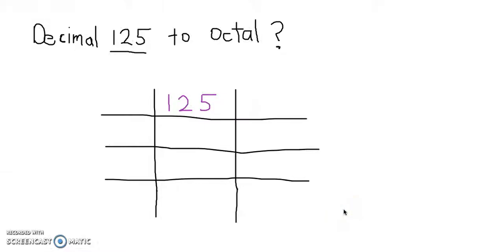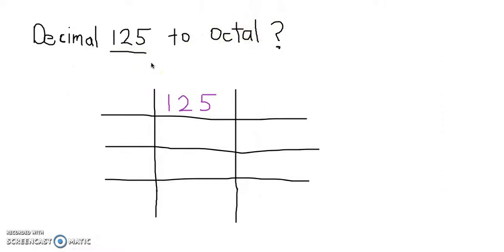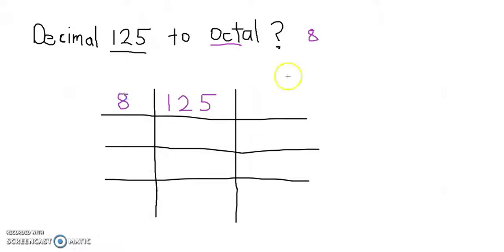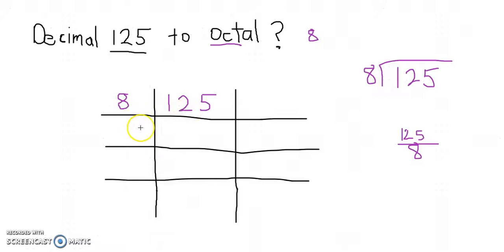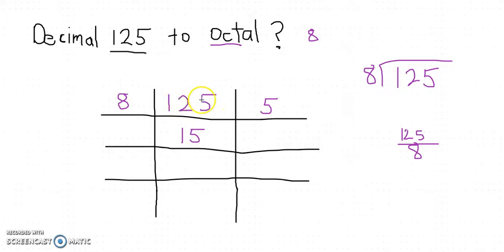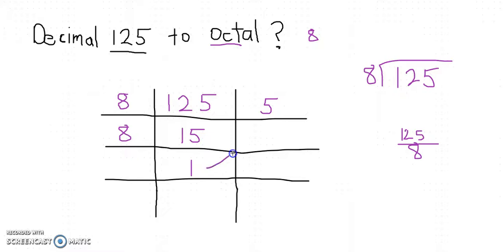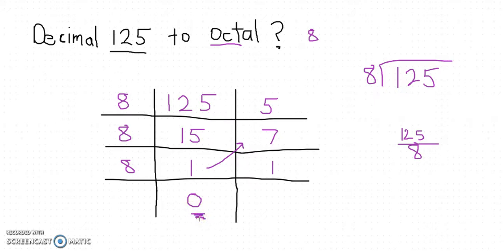Decimal to Octal Conversion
Video with easy-to-follow instructions to convert decimal to octal